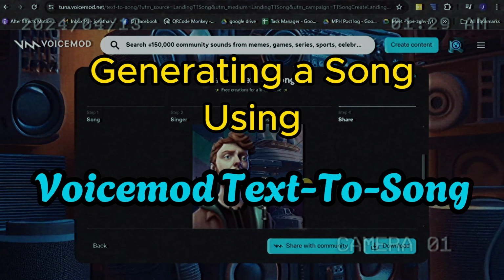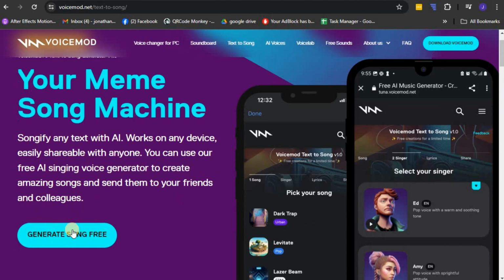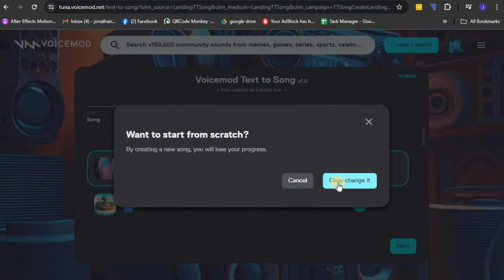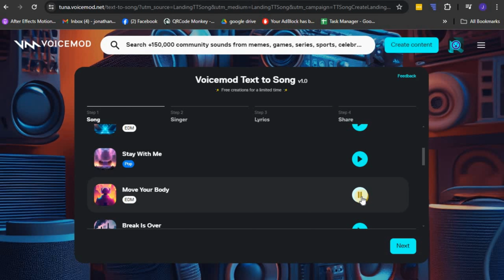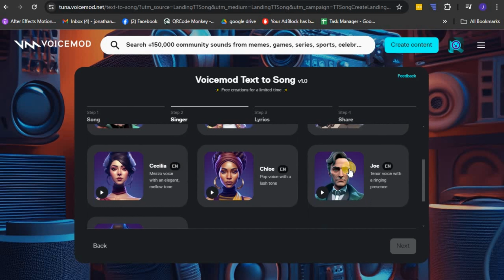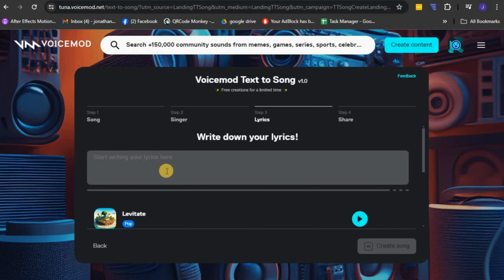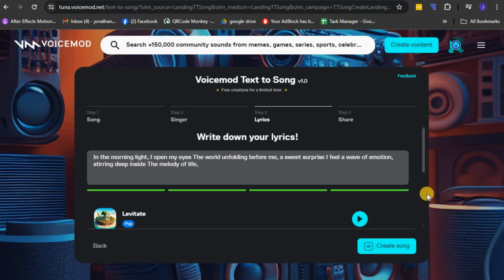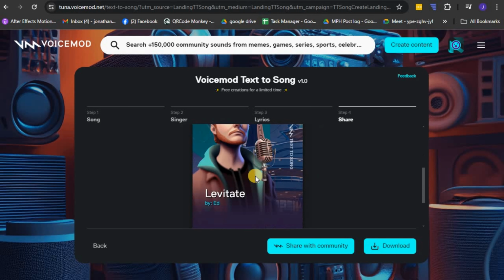Create A Song Using Voicemod Text-To-Song Feature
In this video, we'll show you how to use Voicemod's Text-To-Song feature to create your own original song. Whether you're an aspiring musician or just looking to have some fun with music, this tutorial will guide you through the process step by step. Learn how to input your text, choose from various music styles and genres, and customize the melody, tempo, and effects to bring your song to life. Get ready to unleash your creativity and take your music-making skills to the next level with Voicemod's Text-To-Song feature!